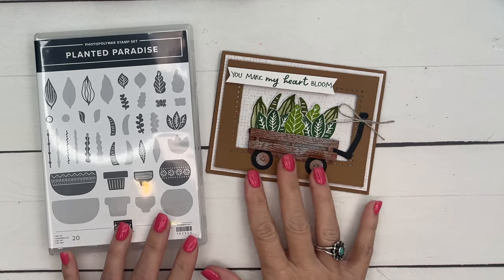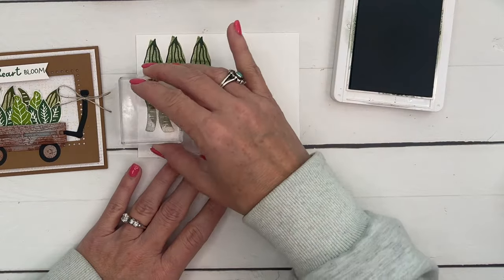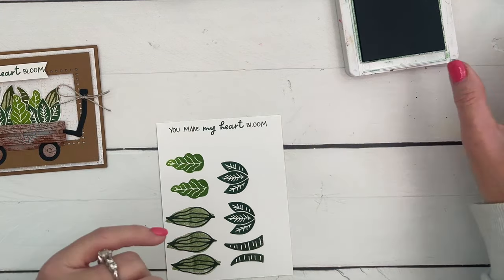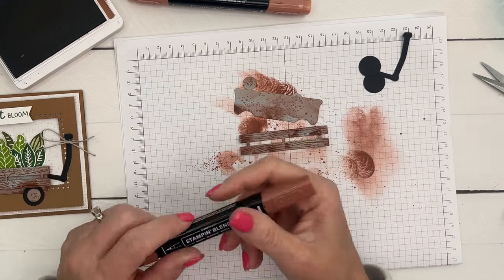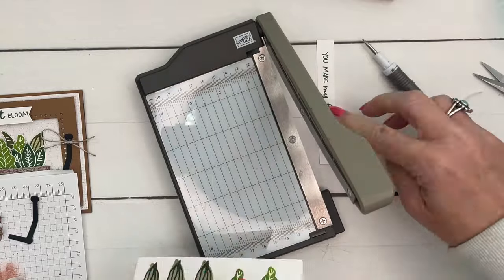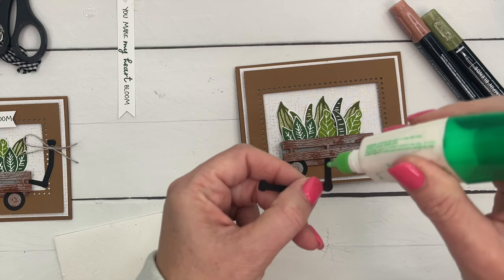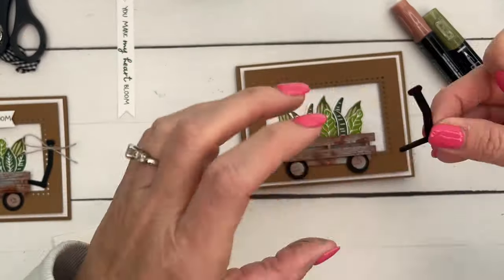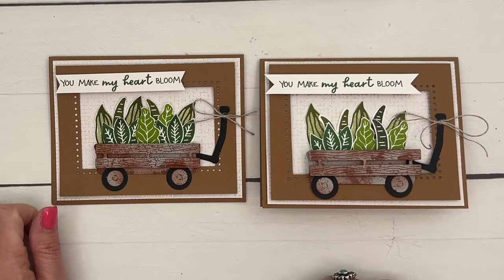Planted Paradise & Filled With Fun